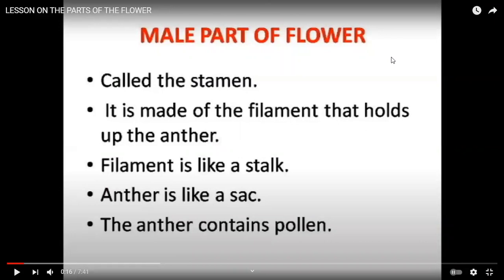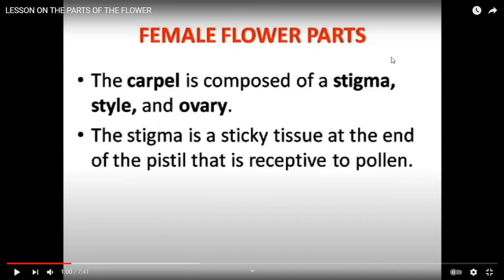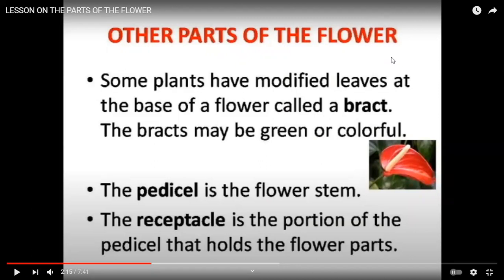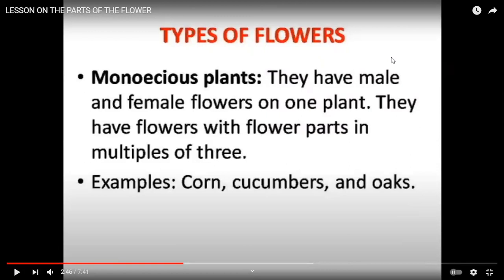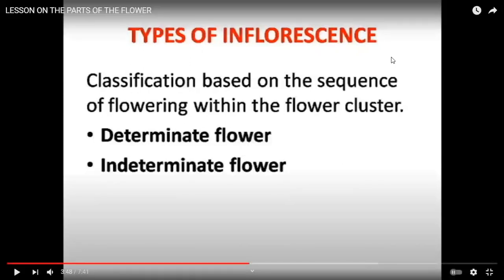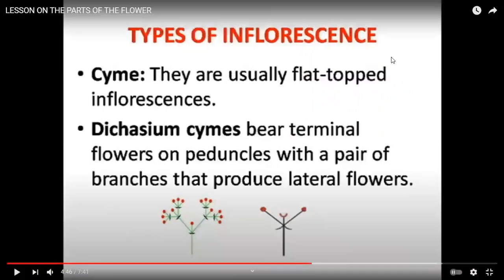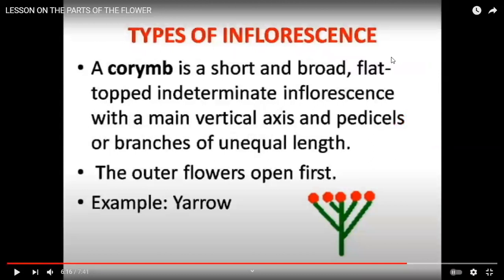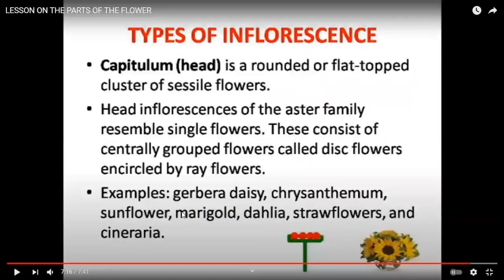THE PARTS OF A TYPICAL FLOWER AND ARRANGEMENTS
This lesson describes the various parts of the flower and how they are arranged on the plants. Enjoy warching!